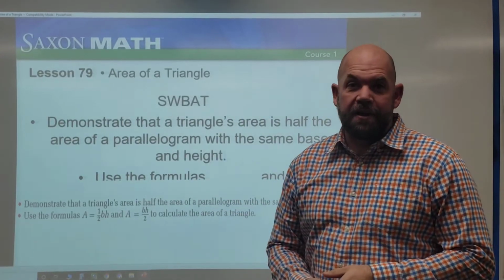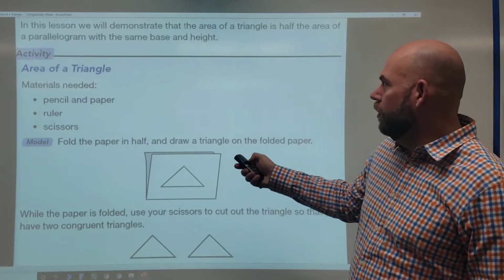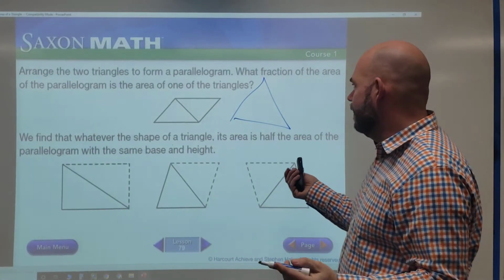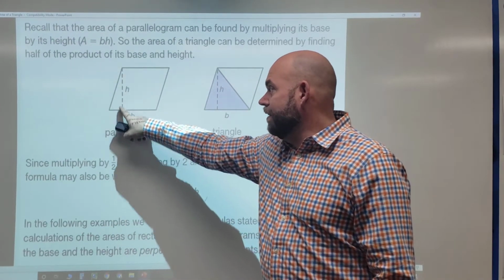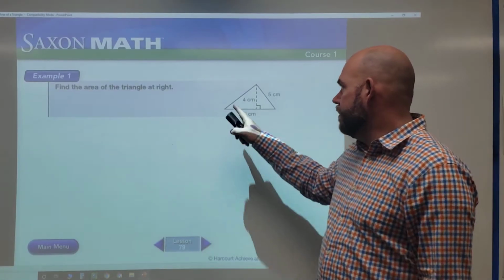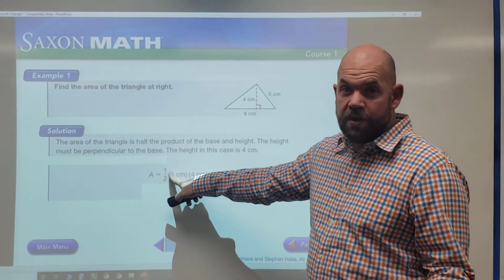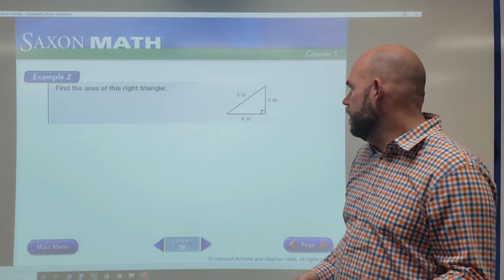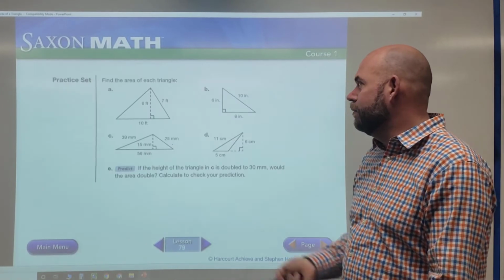Lesson 79: Area of a Triangle (Saxon Math, Level 6)